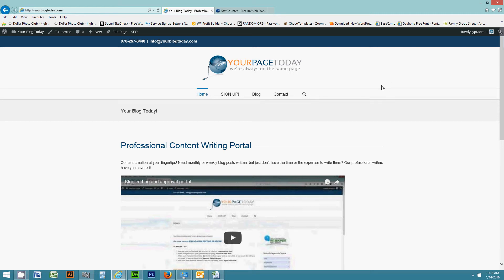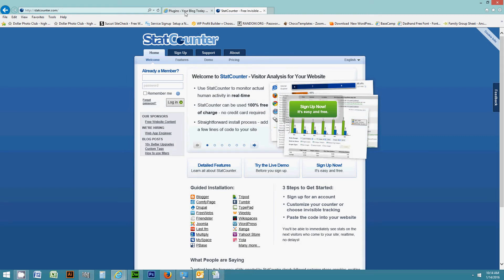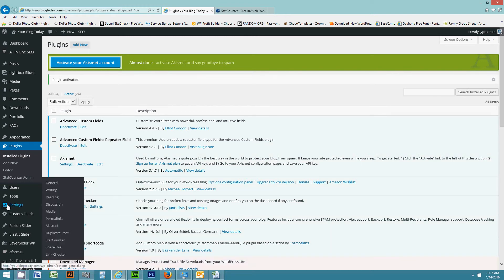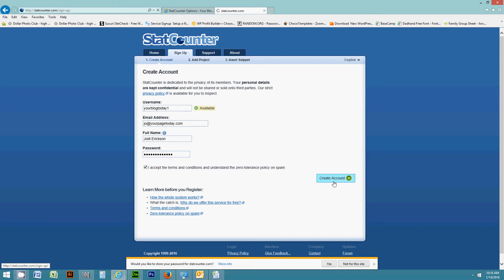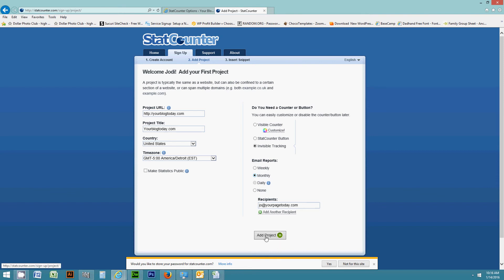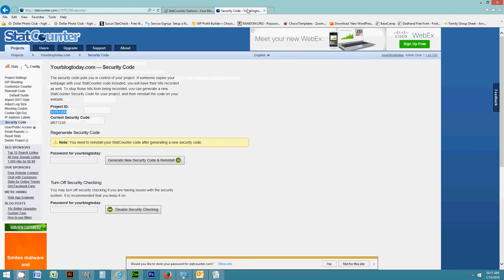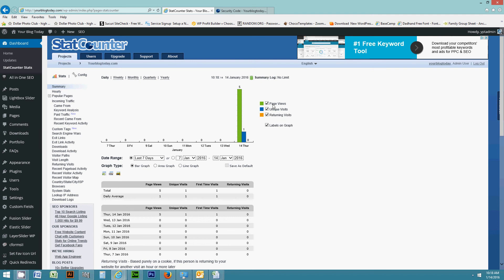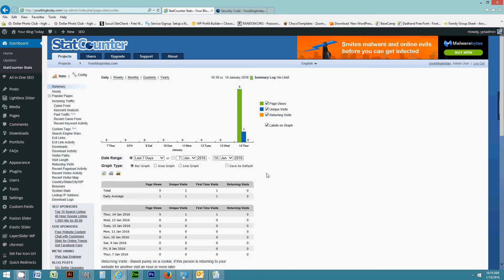Stat tracker for WordPress, Statcounter.com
How to install and use Stat tracker for WordPress, Statcounter.com